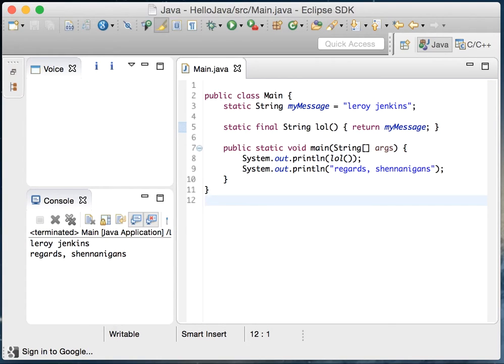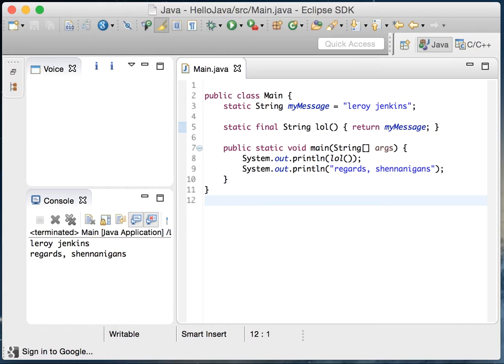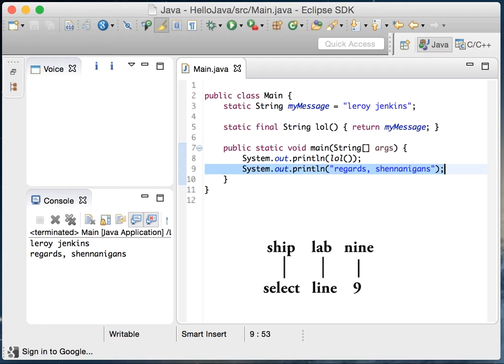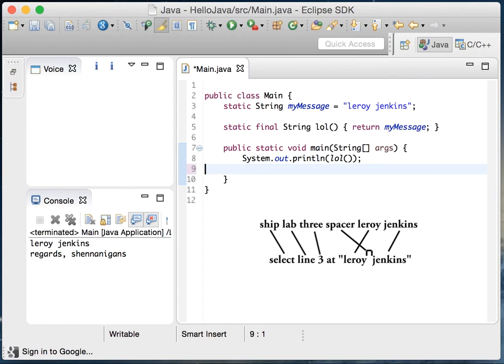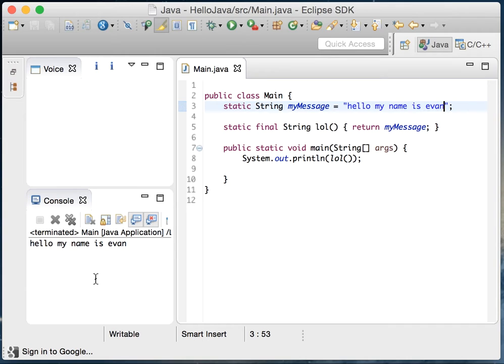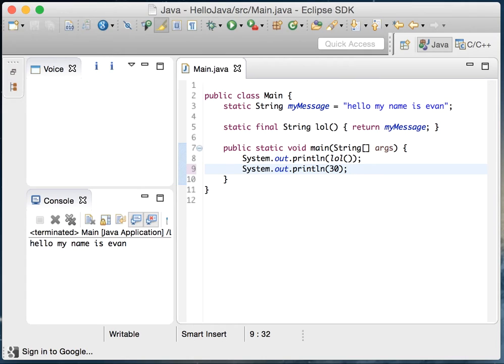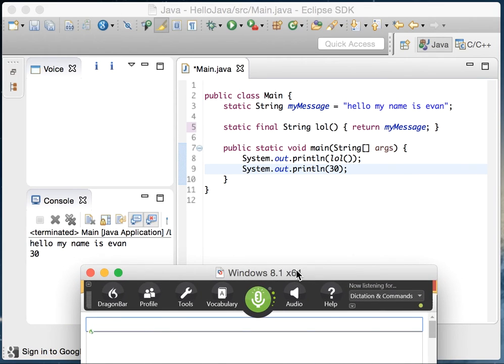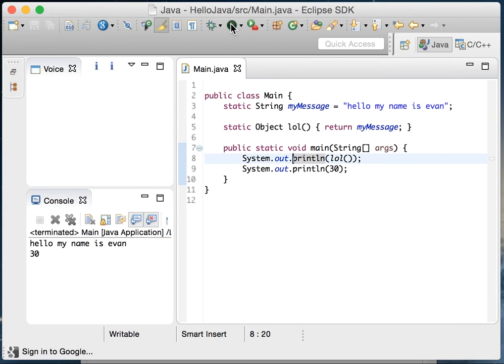Programming by Voice Proof-of-Concept, Part 1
Tavis Rudd showed us that coding via voice is possible. In the past month, I've made a program that lets us edit source code in eclipse with (some definition of) ease.

The projects by Tavis Rudd, and later Tony Grosinger integrate with Dragon Naturally Speaking. My project is aimed at being speech-engine agnostic, in the hopes that soon, mac dictation or google's recognition will surpass Dragon.

All my keywords were chosen to not conflict with anything I'd actually type into source code (when's the last time you typed "ranger" into code?)